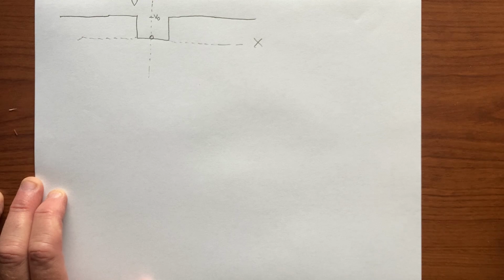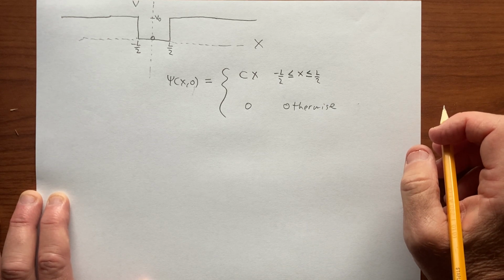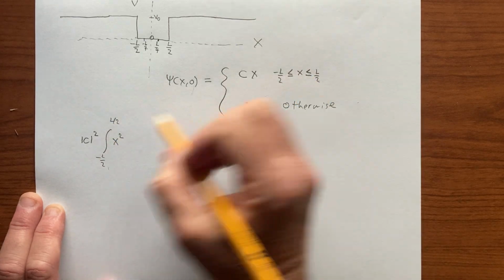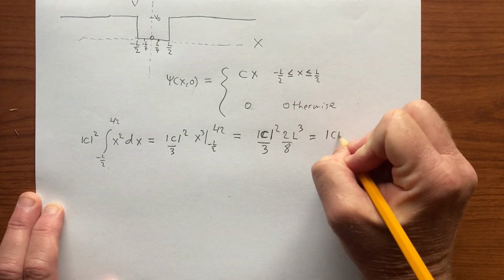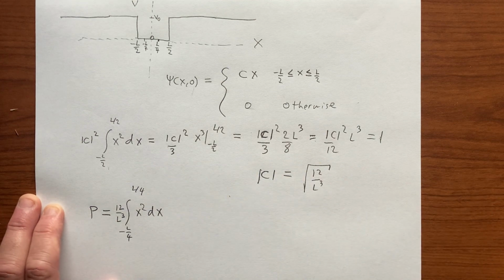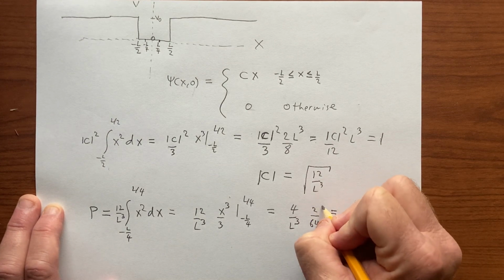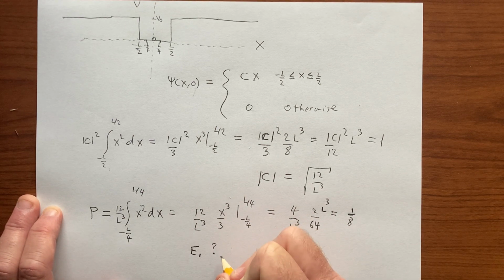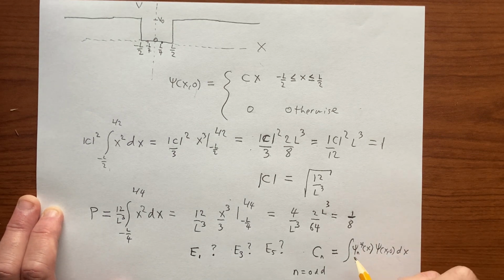Symmetric potential and parity of energy eigenfunctions